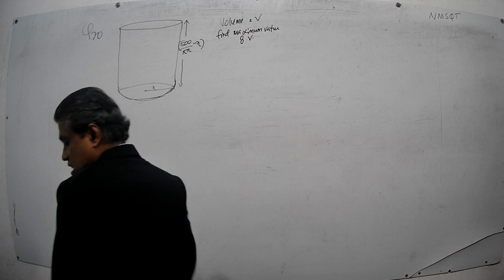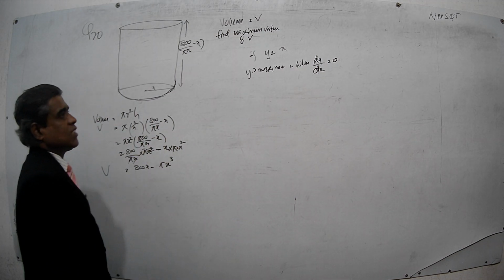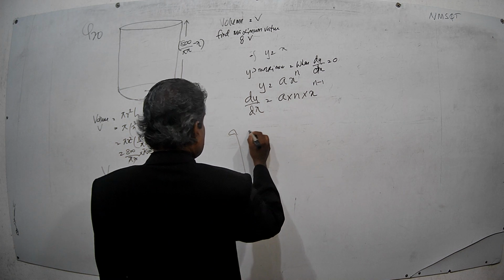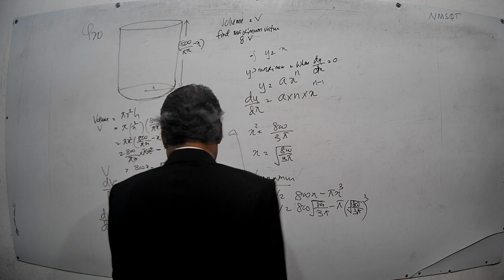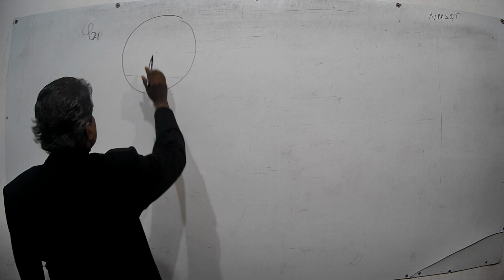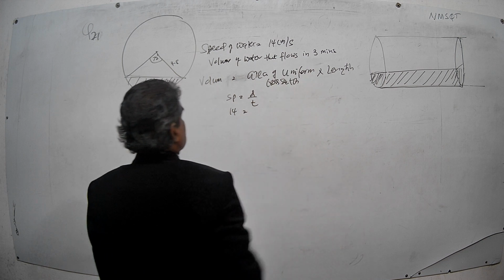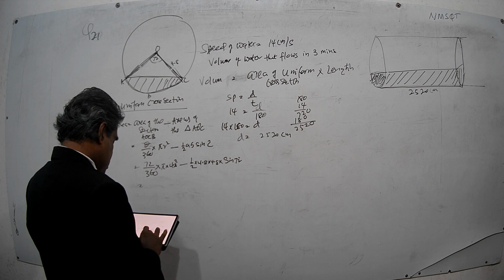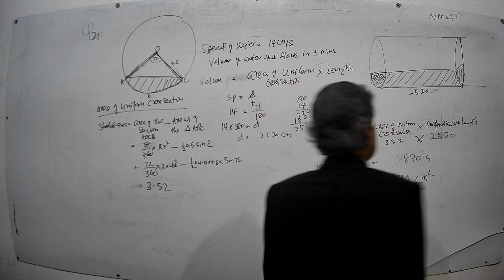Q20,Q21 of Paper 1H of Mathematics A of Edexcel IGCSE January 2023|Cambridge O Level|GSCE|SAT|CAT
Q18,Q19 of Paper 1H of Mathematics A of Edexcel IGCSE January 2023|Cambridge O Level|GCSE|SAT|CAT|